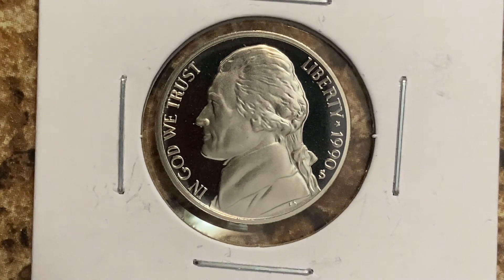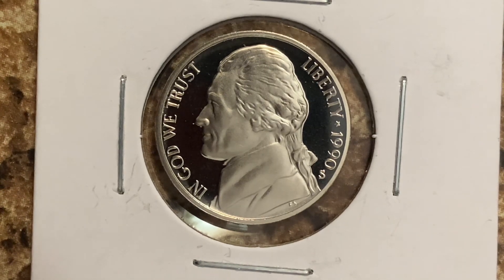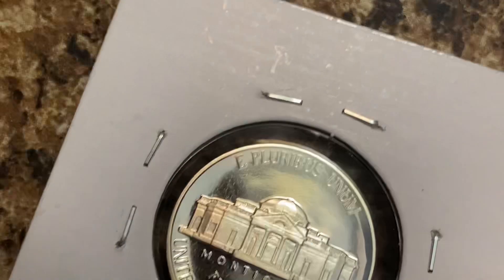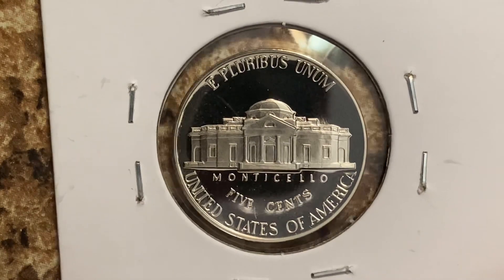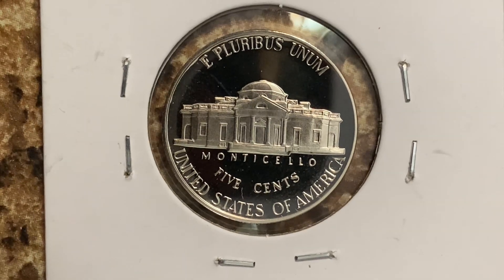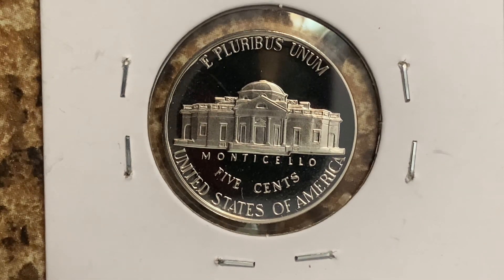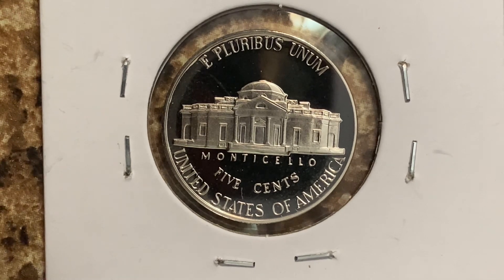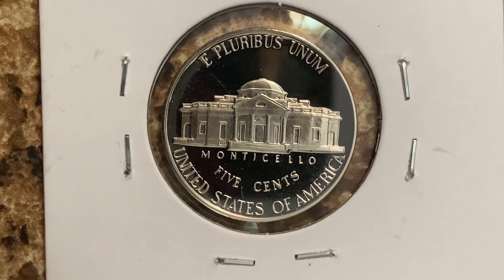1990 S JEFFERSON NICKEL COIN IN PROOF CONDITION!